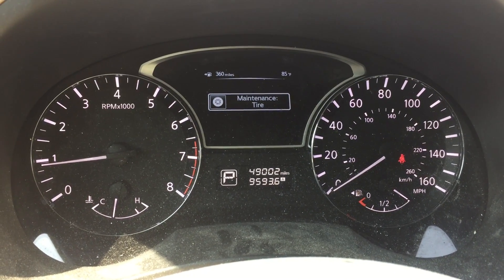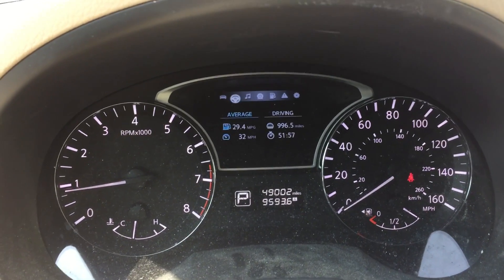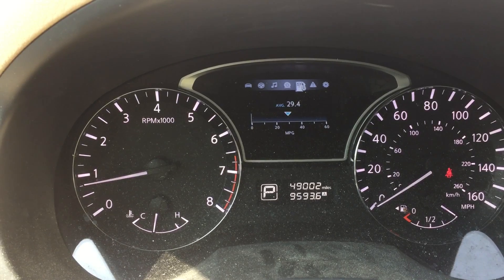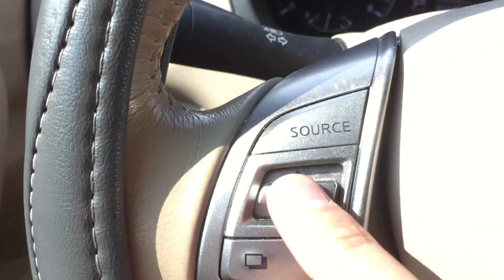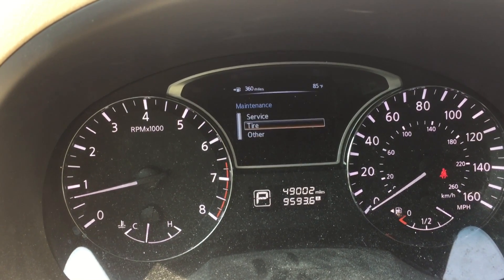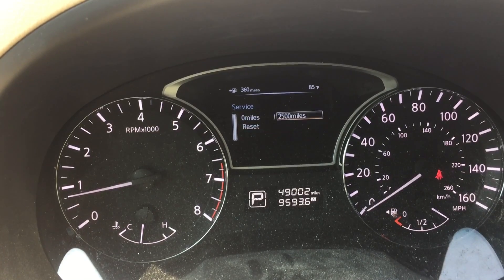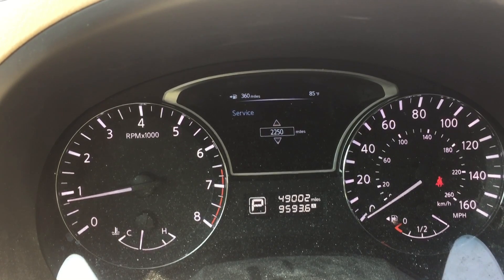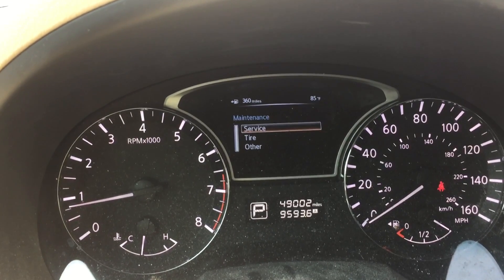2011-2013 Nissan Altima Reset & Change Oil Maintenance Service Interval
In this video I will show you how to reset the oil maintenance service interval on your 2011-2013 Nissan Altima. Here are the steps:

1. Turn vehicle on
2. Using the menu button (on the left hand side of the steering wheel), press until you get to settings
3. Press enter on settings
4. Scroll down to maintenance press enter
5. Scroll down to service, press enter
6. Hit reset and press enter.
7. To change your service interval, go to the miles number on the right hand side, press enter and go up or down. When finished, press enter and hit the back button to exit out of the menu.